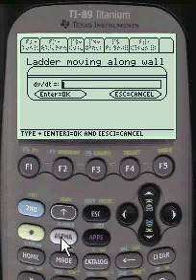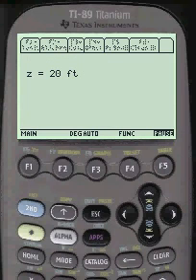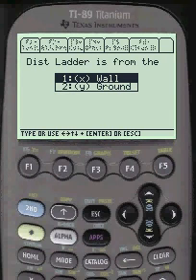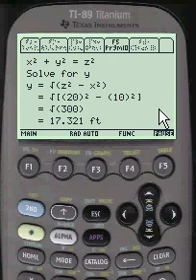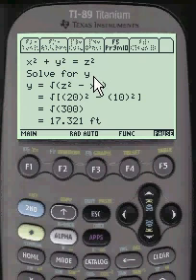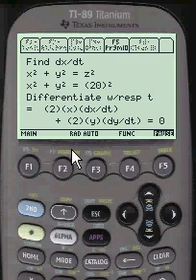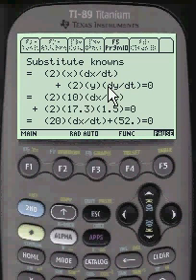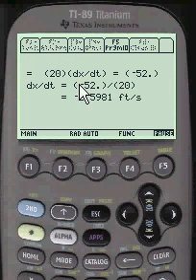Related Rates, Ladder, Find dxdt, Z=20